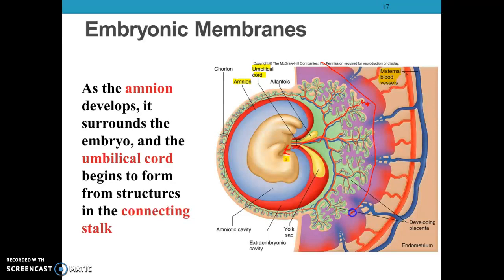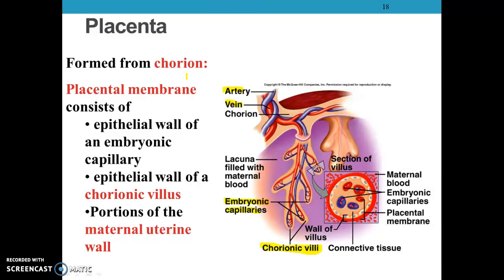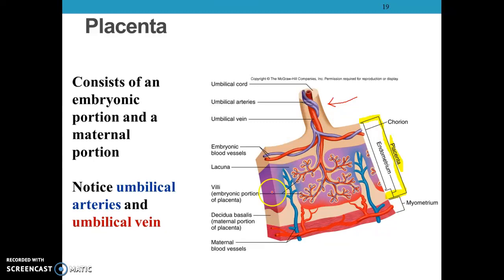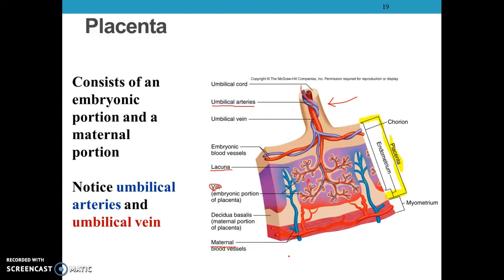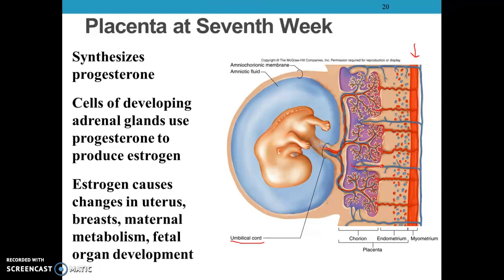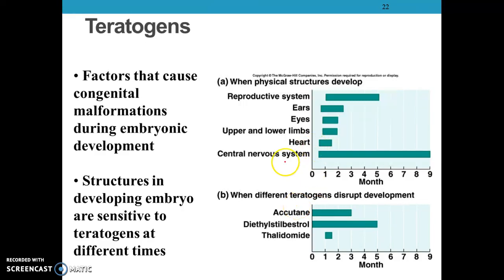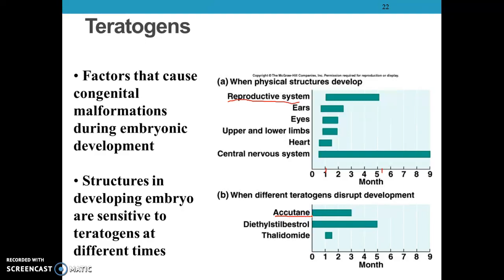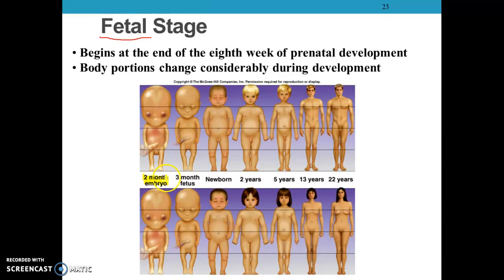Ch. 23- Pregnancy, Growth, and Development (Part 4)